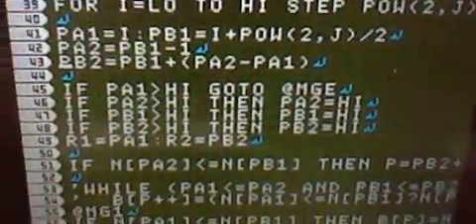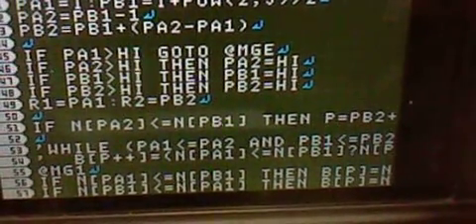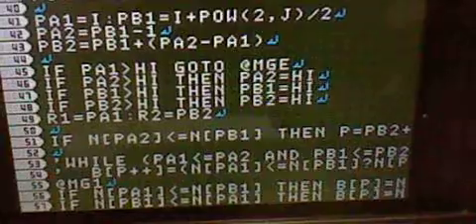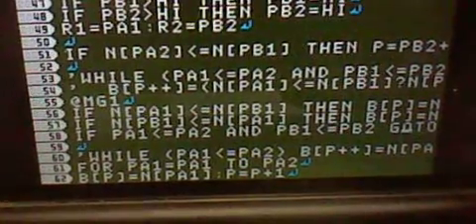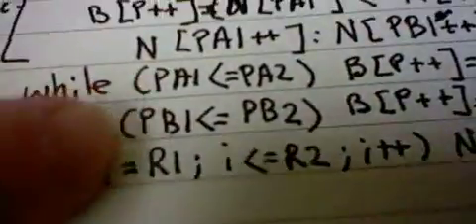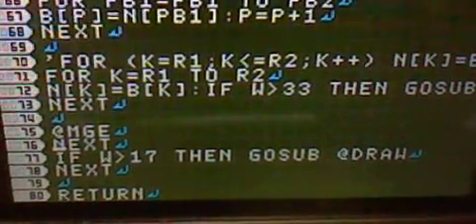Beautiful Code Mergesort part 2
Merge sort is a stable algorithm that can be split into multiple passes easily, thus, an excellent sort for use in real time systems, such as computer games.